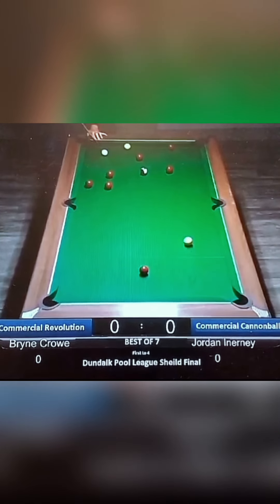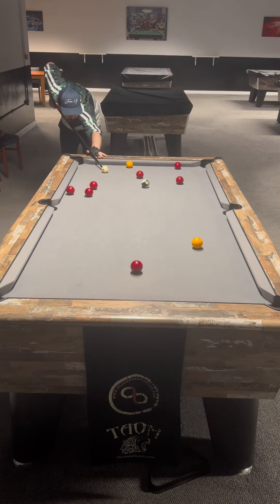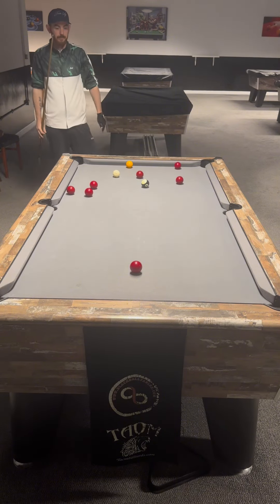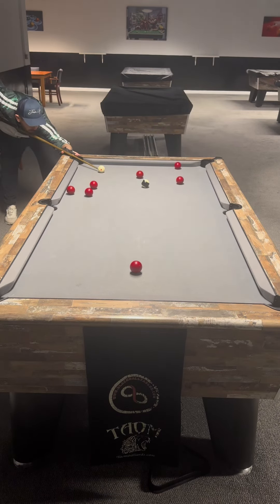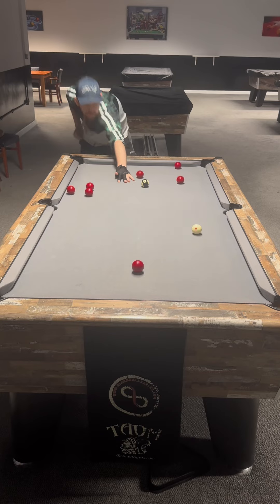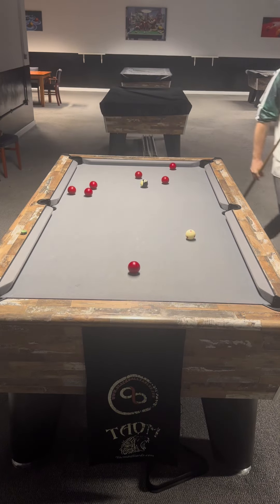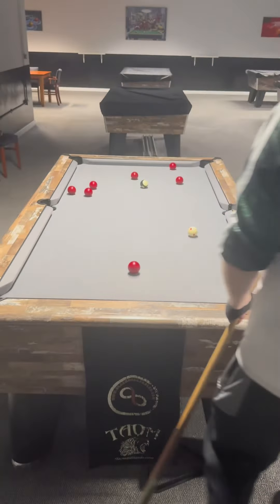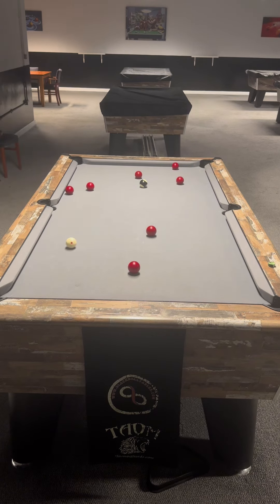Recreation clearance | Episode 7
Normally we recreate just one shot but in this series we try to recreate a whole finish! Here we have a 3 ball finish, the question is… how long will it take me to do what he done?

Level - intermediate

Add me on tik tok @thepoolcoach

I’m trying to aim at players of all standards so no hateful comments and I hope this helps. Any suggestions for drills or things you’d like to work on just message me 👌